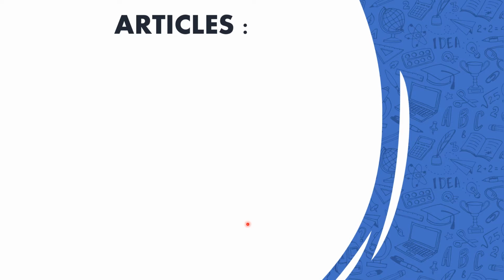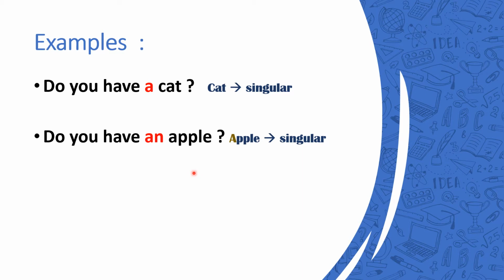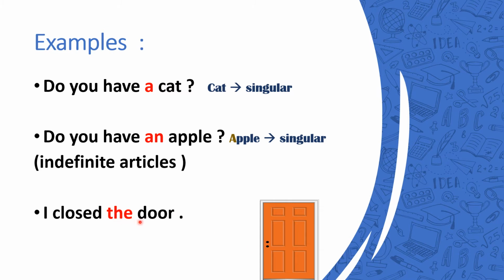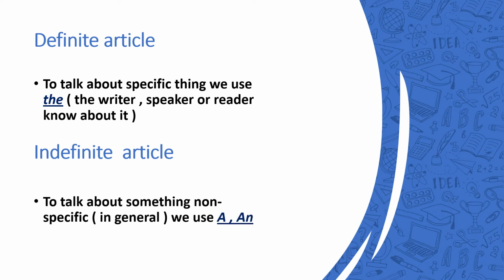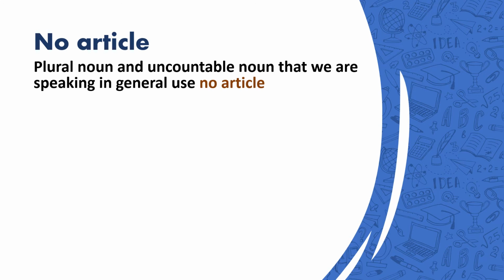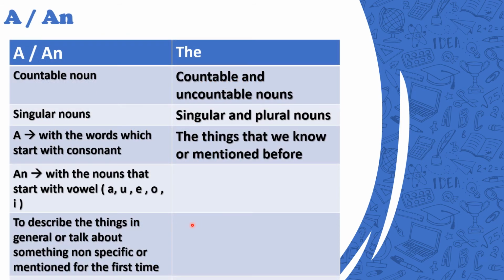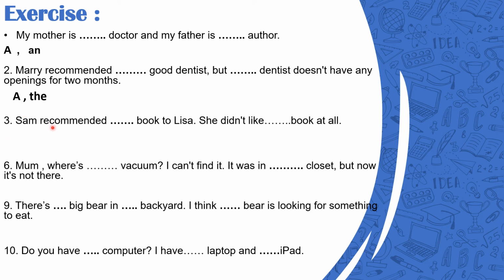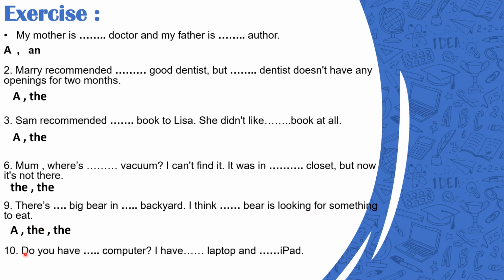حصة اللغة الانجليزية للصف السابع 23-3